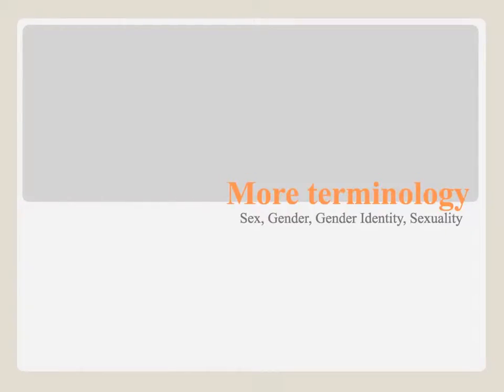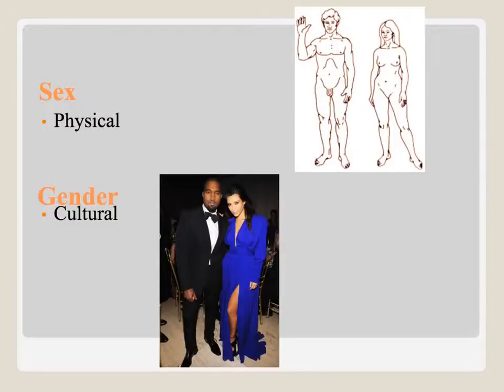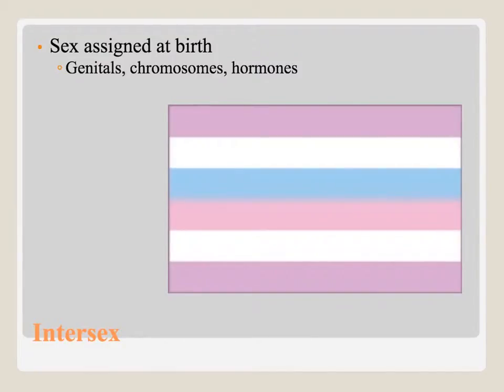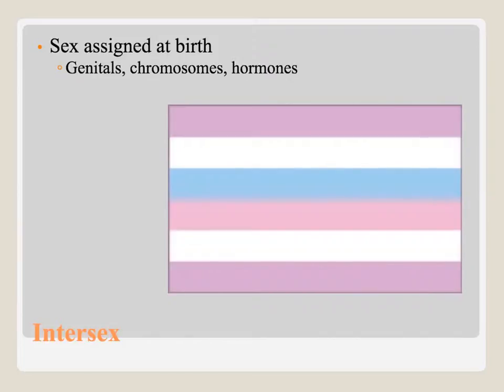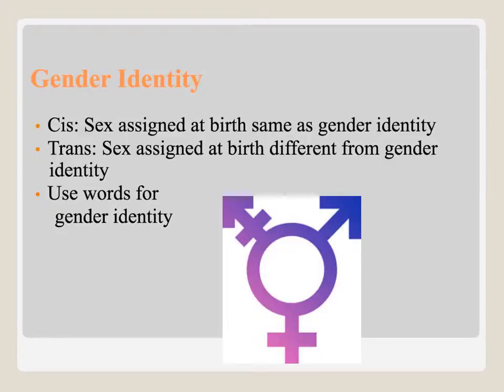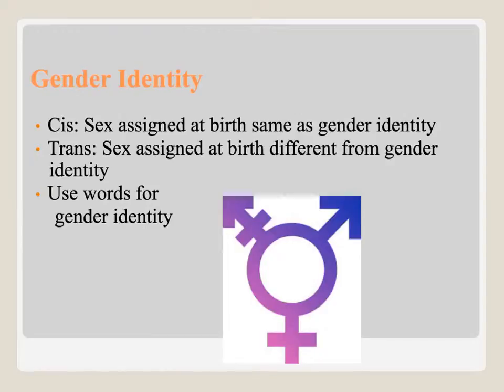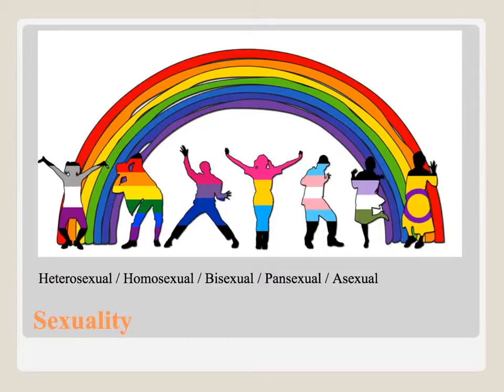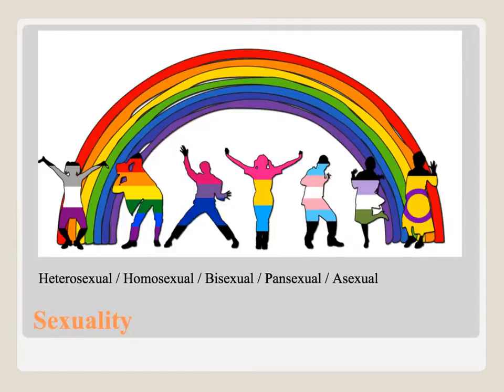Theology of Sexuality!